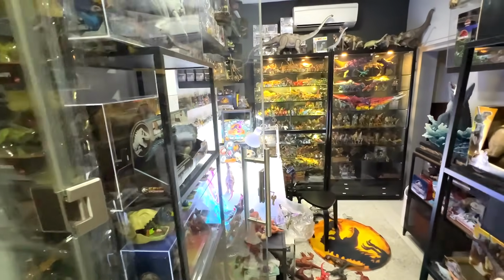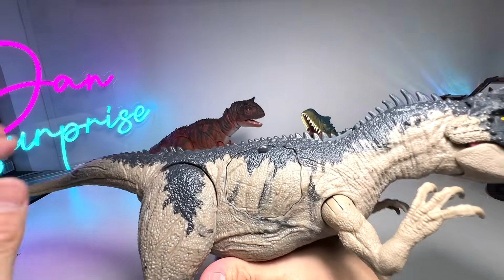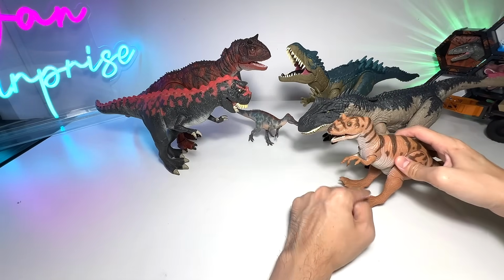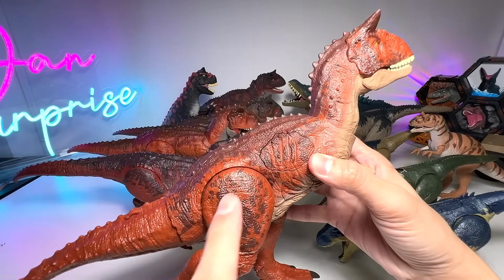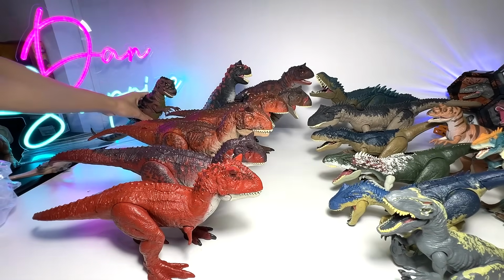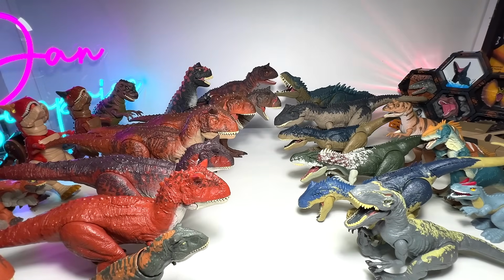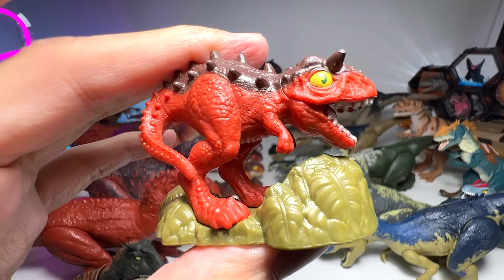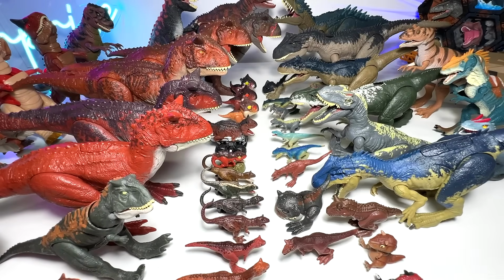NEW 2024 Carnotaurus VS Allosaurus Collection Toys! Jurassic World Dinosaurs Toys Collection Battle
Jurassic World Carnotaurus VS Allosaurus collection battle! Featuring Ruthless Rampage Allosaurs, Hammond Collection Carnotaurus, Extreme Damage Allosaurus, Captivz Collection Carnotaurus Mini Figures, Snap Squad, Wild Popups and more.